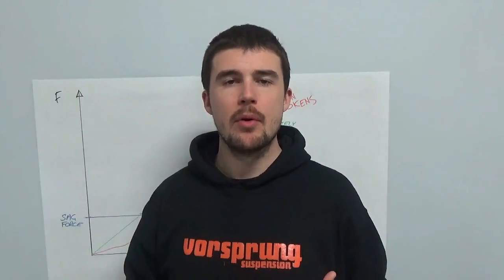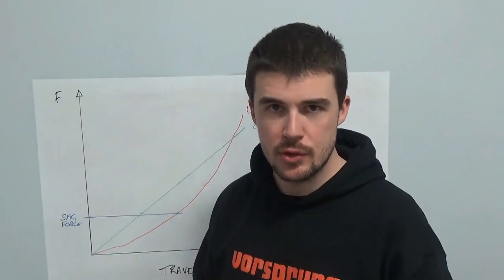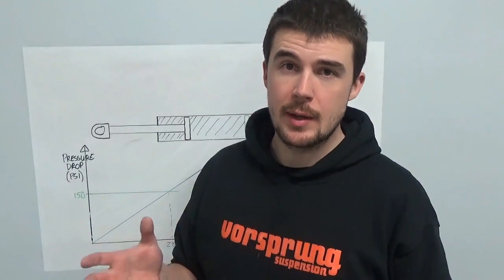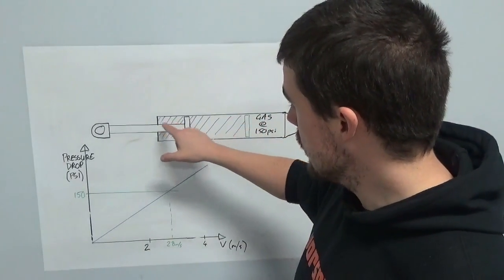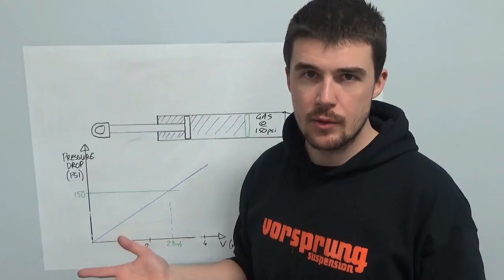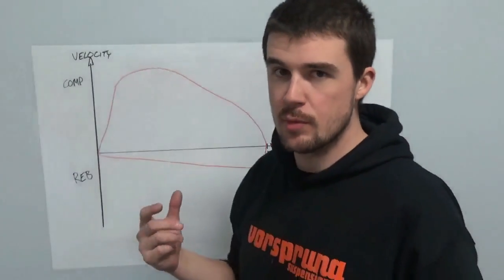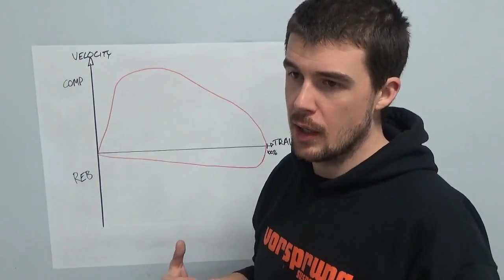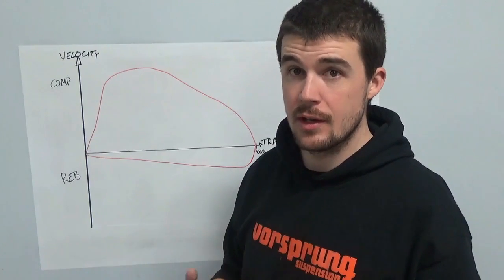The Tuesday Tune Ep 14 - Busting Myths